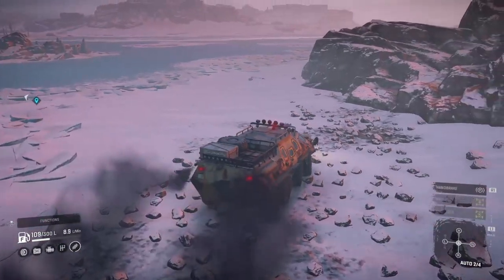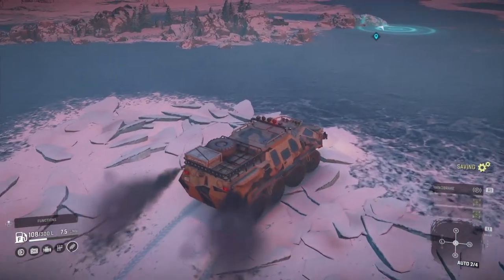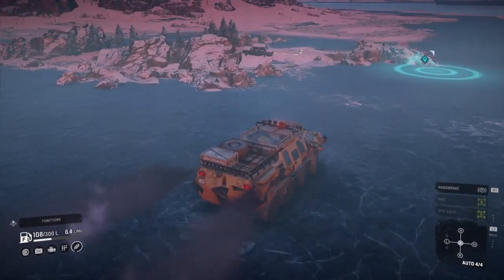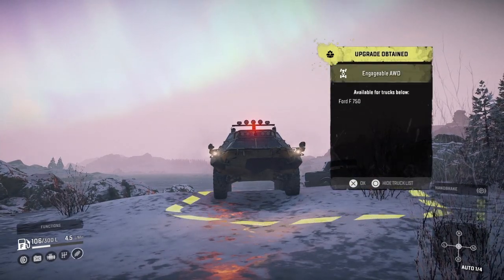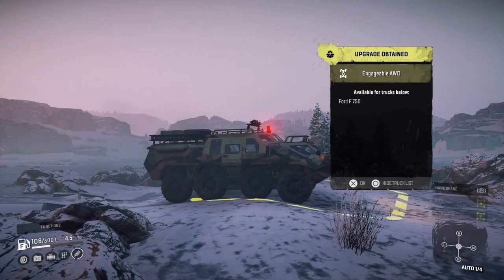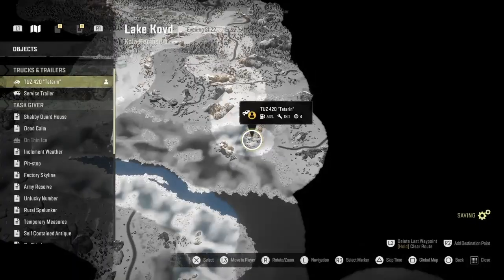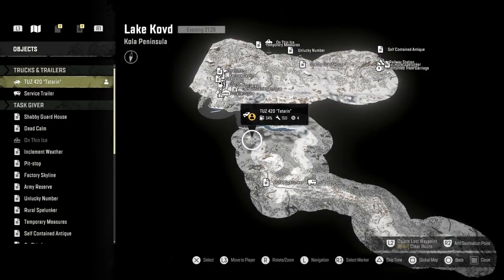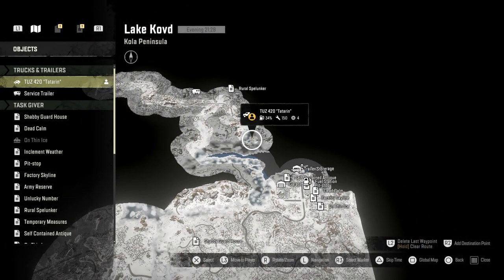Engageable AWD Upgrade Location *New* Ford F750 in Snow*Runner